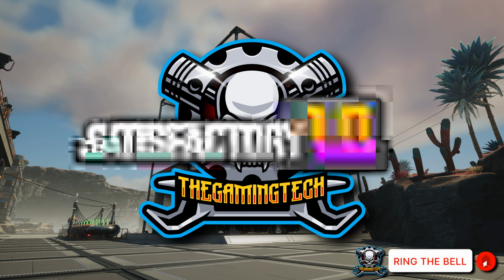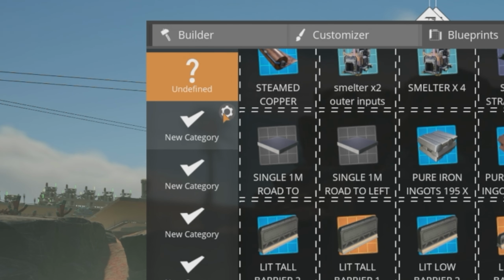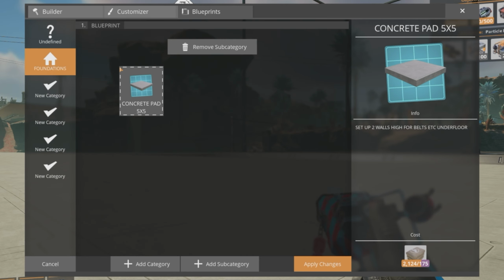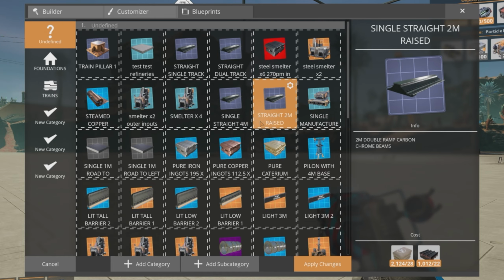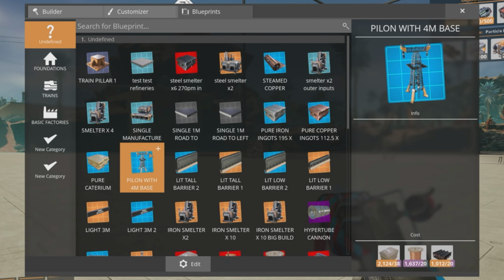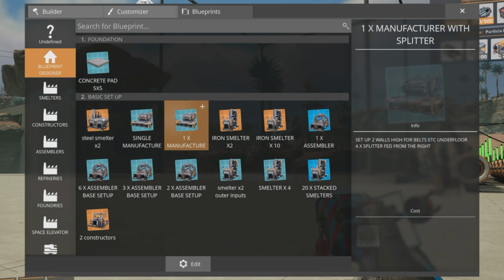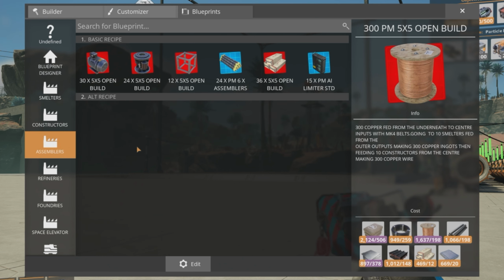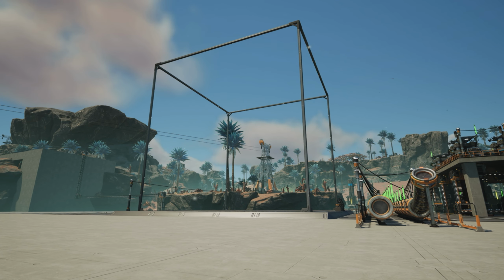How to Organise blueprints Like a Pro in Satisfactory 1.0 - Guides & Tips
This brief video demonstrates a straightforward method for organising your blueprints. May it prove to be beneficial.

Satisfactory is a first-person, open-world factory building game with elements of exploration and combat. Whether playing solo or with friends, you can explore an alien planet, erect towering multi-level factories, and indulge in the bliss of conveyor belt systems. Dominate the environment by constructing colossal factories throughout the terrain. Expand in any direction and manner you desire. The planet abounds with valuable natural resources ripe for exploitation. As a FICSIT employee, ensuring their efficient use is your responsibility. Erect your factories with meticulous precision or create complex networks of conveyor belts to meet all your demands. Automate trucks and trains to service your distant outposts, and manage liquids meticulously by channelling them through pipelines. The goal is to reduce manual labour to the bare minimum. Embark on expeditions to discover new resources and make certain to utilize them effectively. The natural world is at your fingertips to harvest! With vehicles, jetpacks, jump pads, and more to aid in your exploration, traversing the terrain becomes a breeze. Always be equipped with the appropriate safety gear, just in case you encounter any indigenous creatures.

About Me -
My name is James and I Play A Massive Variety Of Games and I like to make Lets Play and Tips n Tricks Videos as well as streaming

I stream live on YouTube and Twitch.
My streaming schedule is Wednesday to Friday from 7:30 to 10:30 GMT, and on Saturday and Sunday as much as possible.